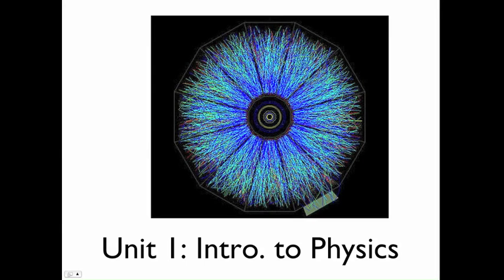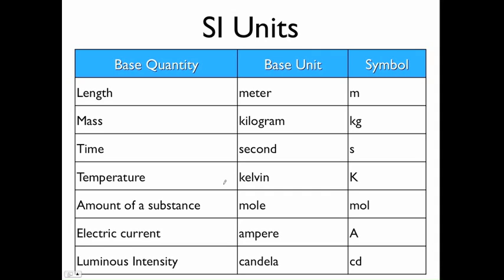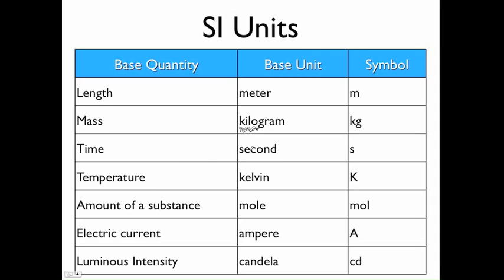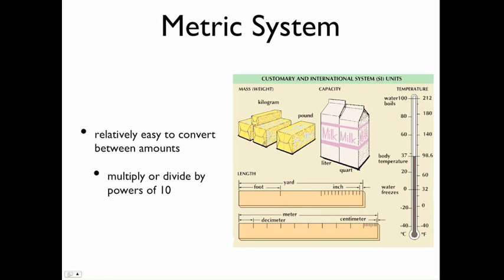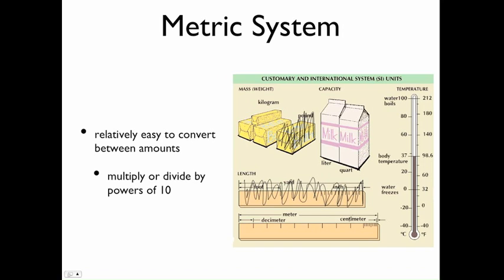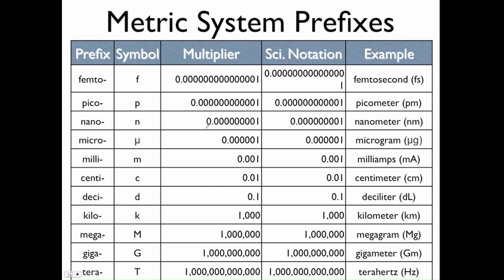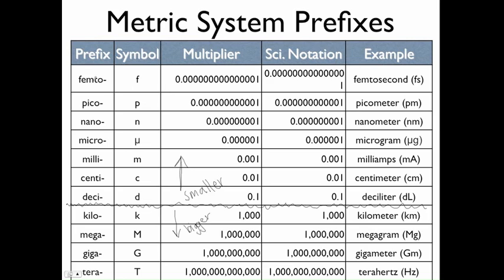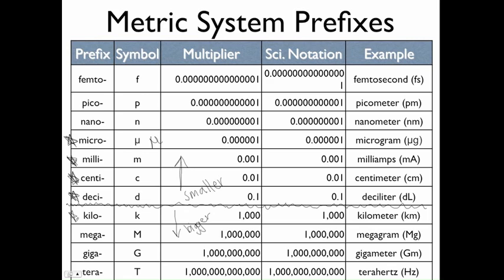SI Units and the Metric System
In this video, I define physics, show you common SI units for different quantities, discuss metric prefixes, and the metric system.